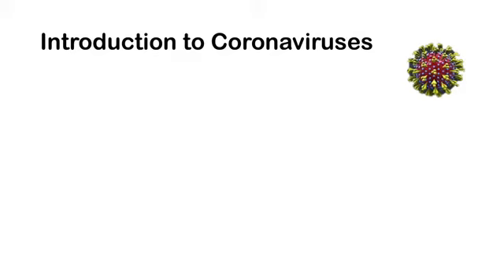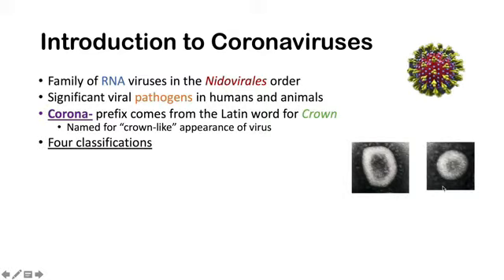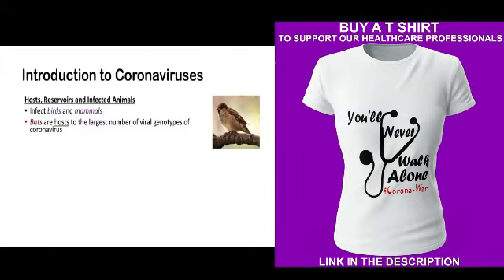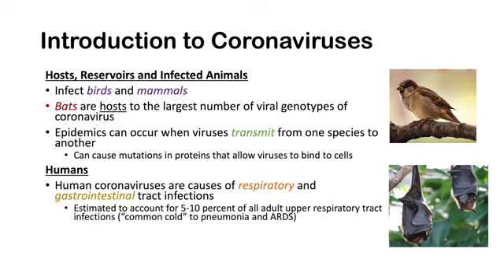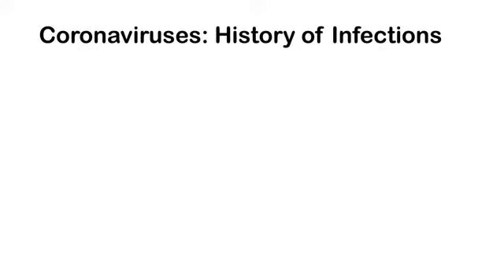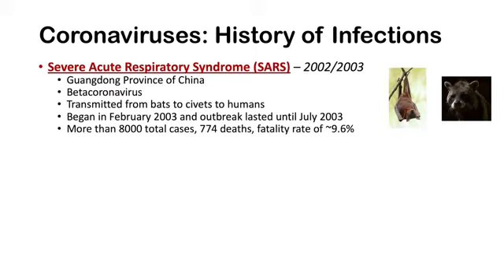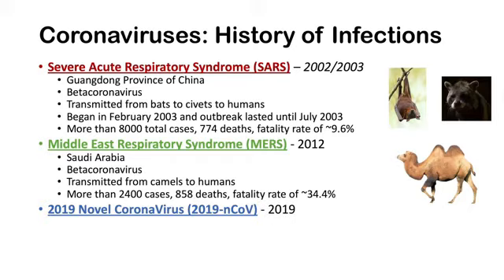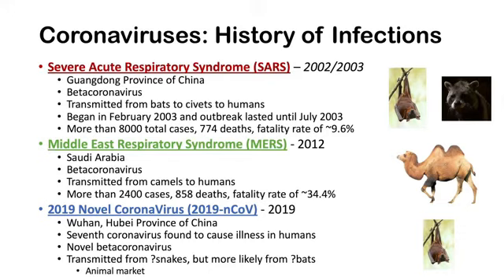All you need to know about coronavirus